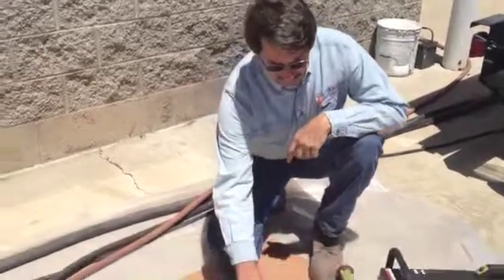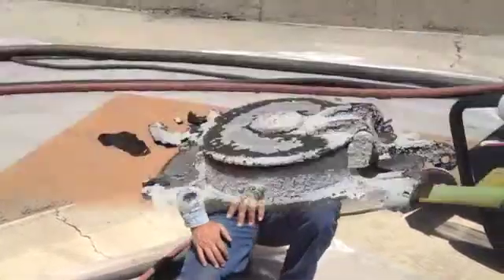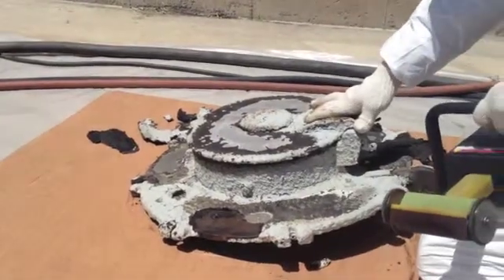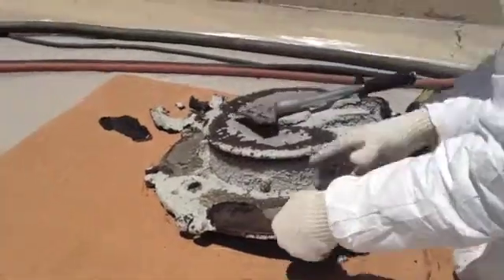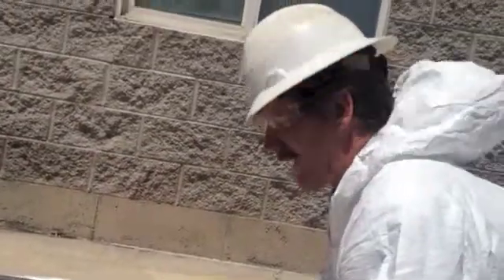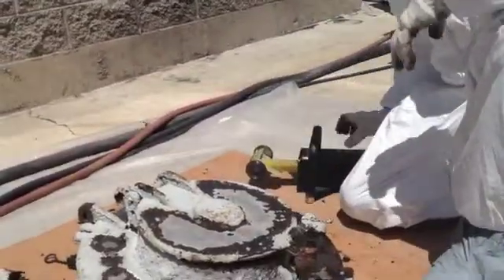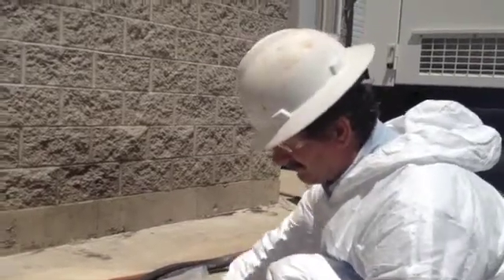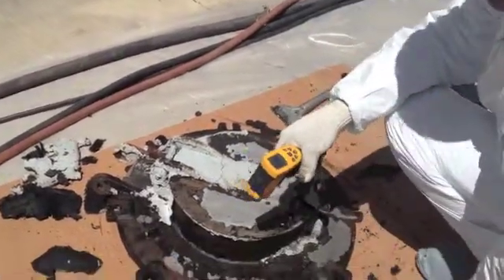Coal Tar Removal - Tank Lid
Coldsweep induction stripping removes coal tar from lid of tank. This process is quiet, creates no secondary waste and is 5 to 10 times faster than sandblasting. The induction head creates just enough heat at the bond line to separate the coating from the steel substrate. Once the material is dis-bonded it can be removed in sheets.